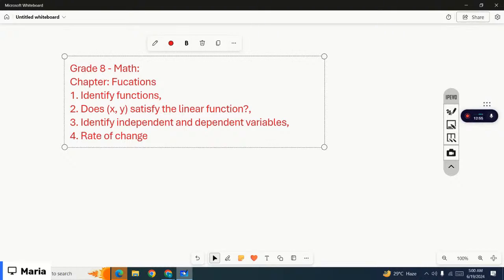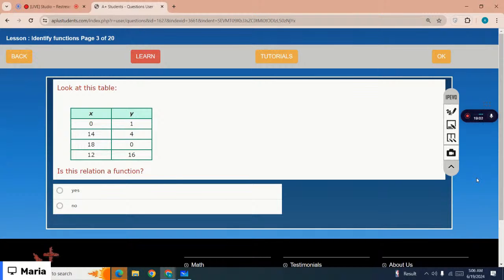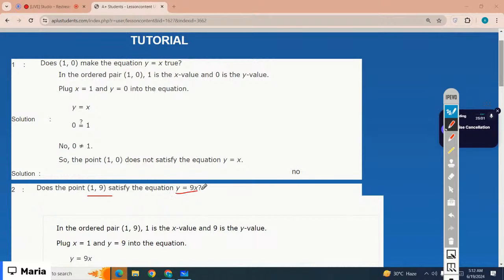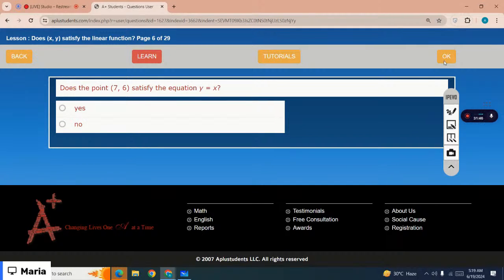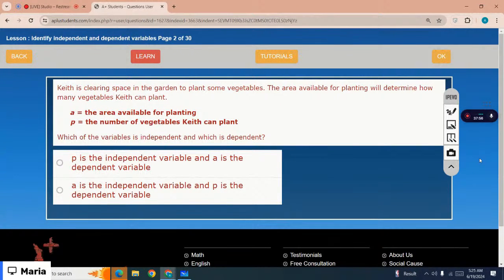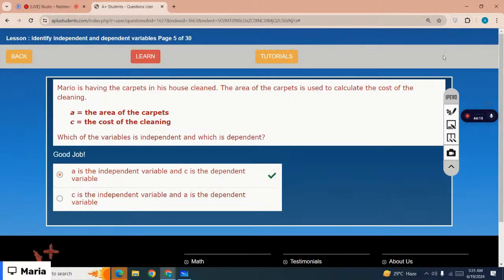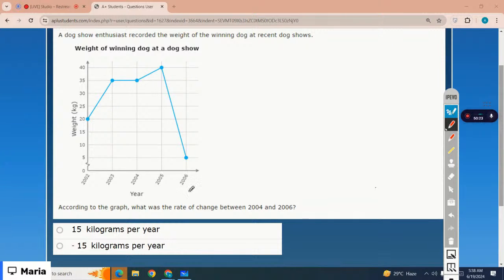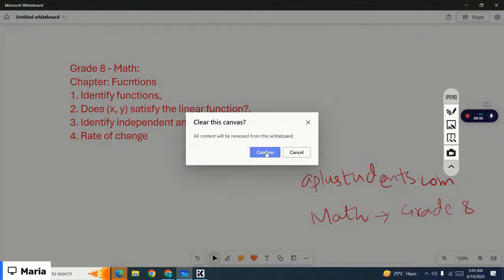Grade 8 - Math: Identify functions, Does (x, y) satisfy the linear function?, Identify independen…